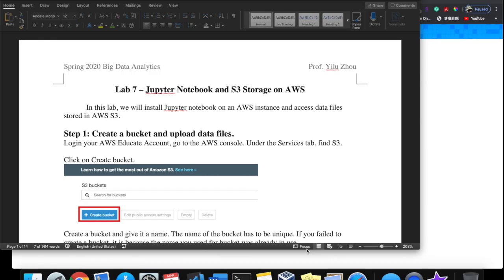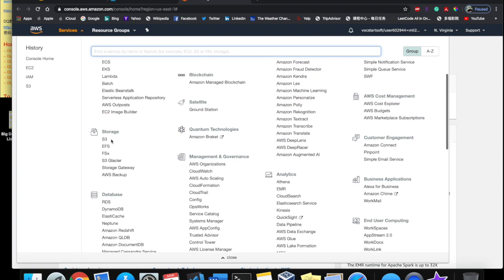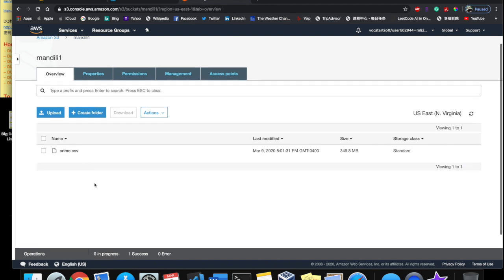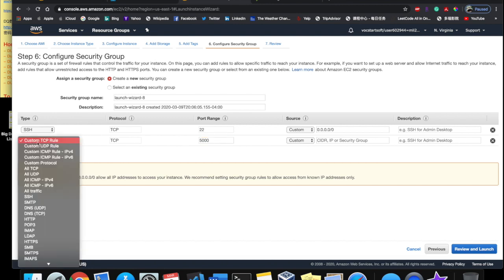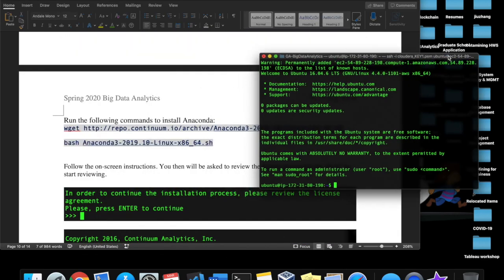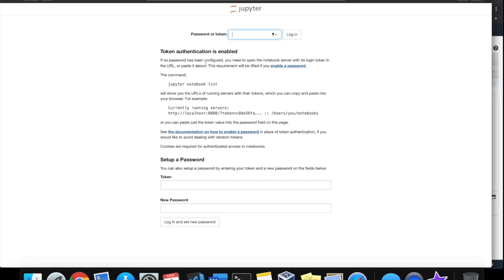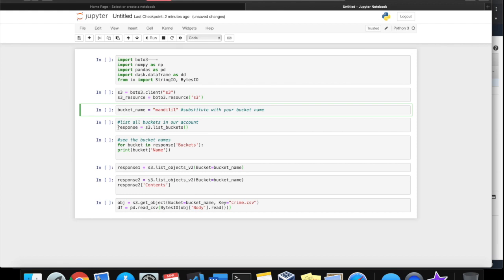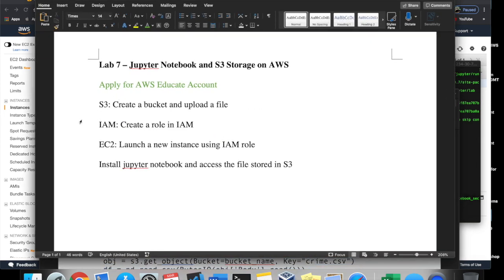{Big Data Analytics} - Lab7: Jupyter Notebook on AWS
This video is created by Mandi Li. This video is part of the Lab session of Big Data Analytics course at Fordham. You will learn how to install Jupyter Notebook on AWS. The video involves creating instance on EC2, storage on S3 and connecting the two. Enjoy!